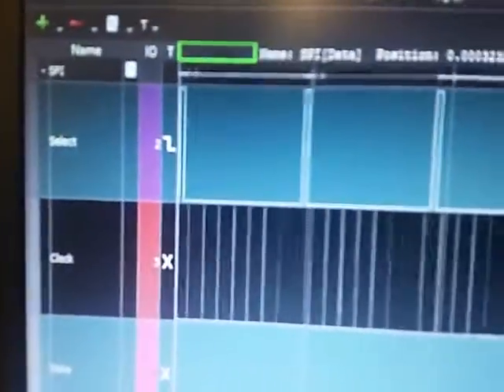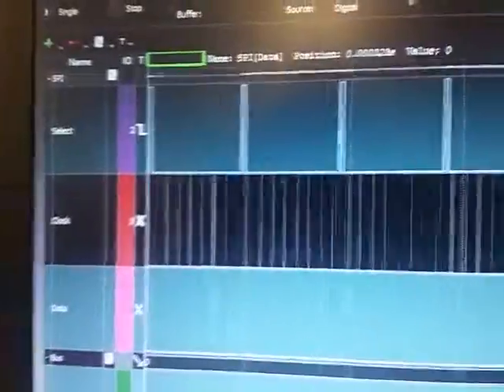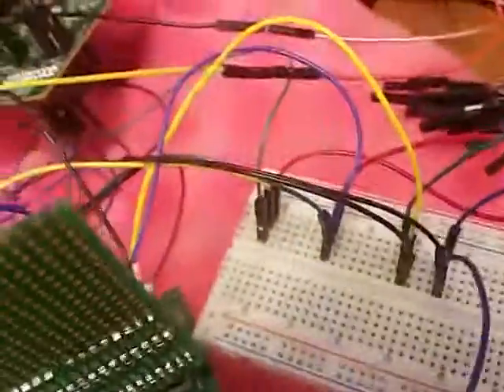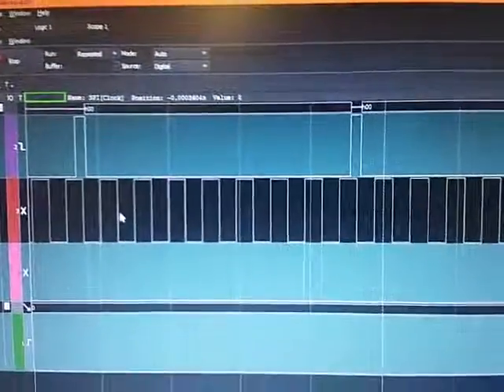ads1298/SPI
My microcontroller professor describes issues we're currently debugging in order to effectively set up SPI between a PIC microcontroller and the ADS1298ECGFEPDK.